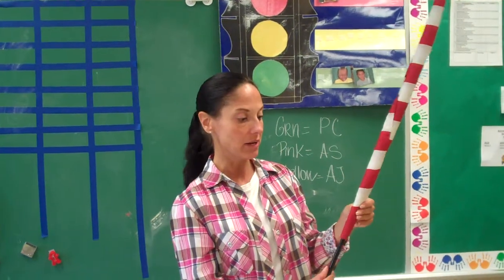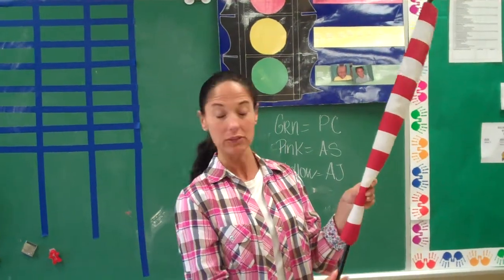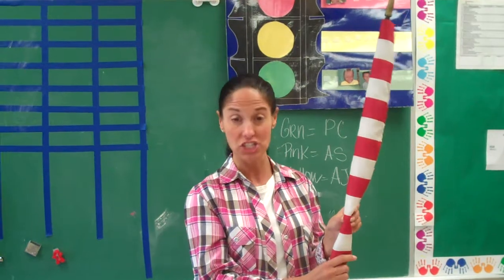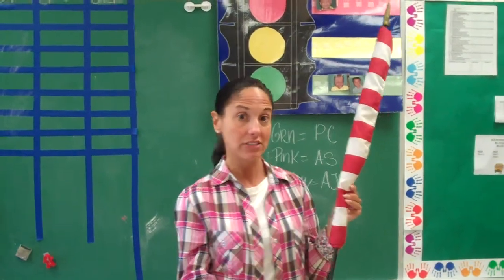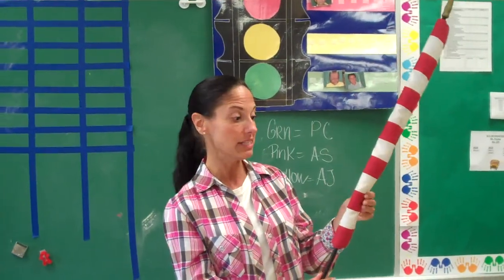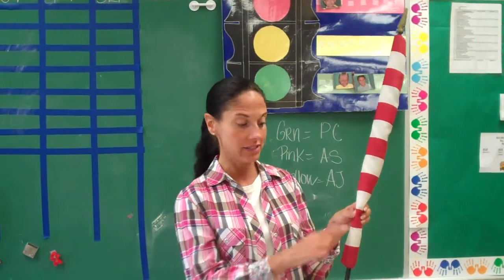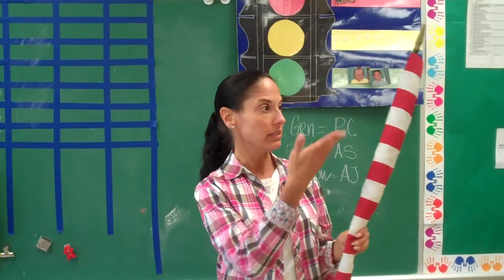I Pledge Allegiance.....To Providing Language Opportunities for Children with Autism!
Here is a quick and easy way to increase language opportunities for children with autism.  Listen to Lauren, a public school autism program consultant; explain how to turn the daily flag salute into an opportunity to practice language!